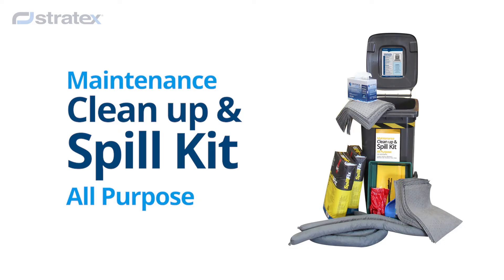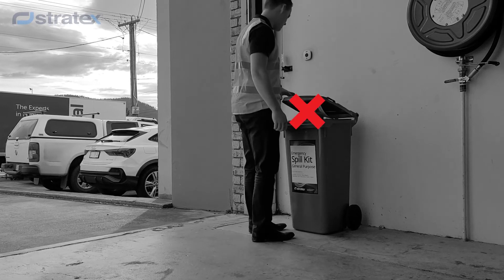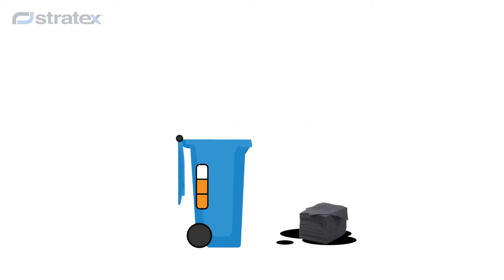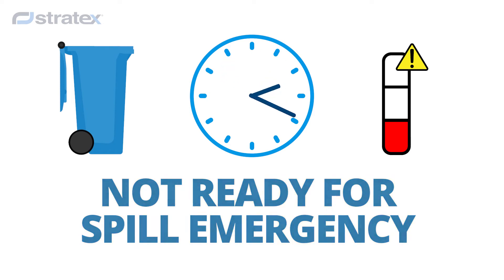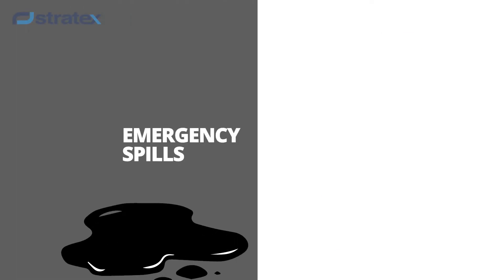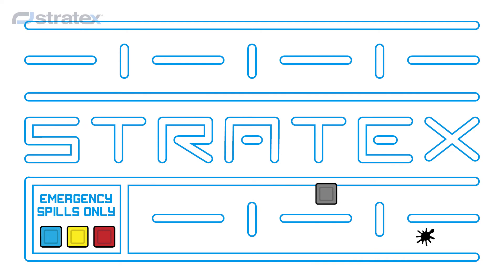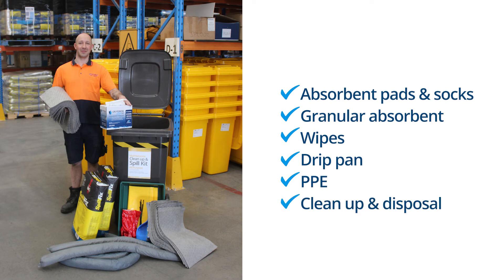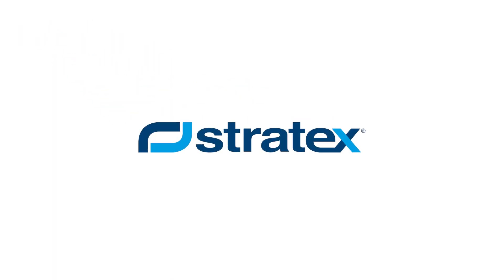Why you shouldn't use a Spill Kit for Non-emergencies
Introducing a new product from Stratex, the maintenance clean-up and spill kit. Picture this – you’ve had a small spill… You go get some absorbents from your emergency spill kit, right? WRONG. Using your emergency kit for a non-emergency isn’t a good idea. Here’s why…

Each time you clean up with a spill kit, you reduce its absorbent capacity.
And we get that’s the point of having a spill kit. But if you have an emergency spill while you’re waiting for stock, you’ll be in trouble.

We developed the clean up kit to help businesses manage risk and stay compliant. You won’t need to raid your spill kits for non-emergencies anymore.

So let’s recap – large emergency spills call for an emergency spill kit…Whereas smaller everyday spills can be deal with using the clean up kit. The clean up spill kit helps keep your emergency kits ready as you manage the day to day.

The clean up kit is a portable and practical solution for everyday liquid spills. It features a distinctive grey bin, containing absorbent pads, socks and granules to soak up most fluids, plus a drip pan to catch annoying leaks.
Keep your emergency spill kits stocked for an emergency – if your facility handles liquids, consider a clean-up kit today. Available now from Stratex.